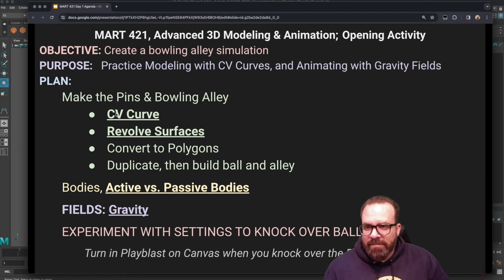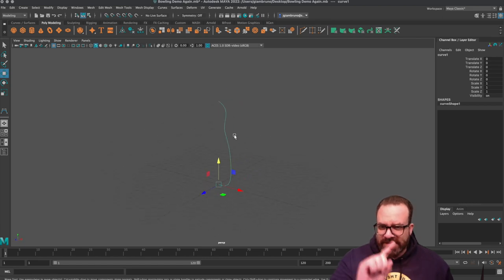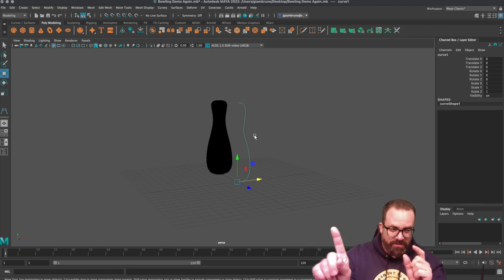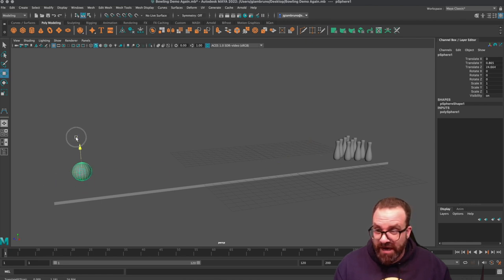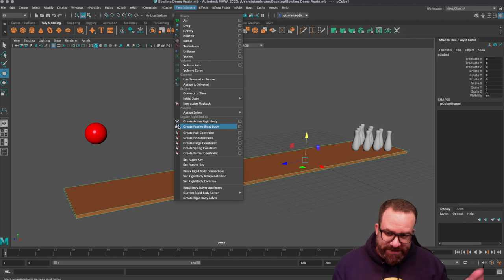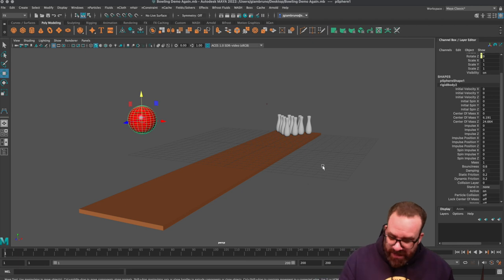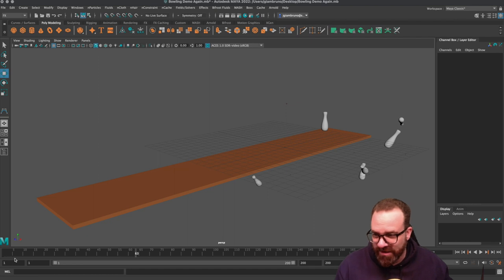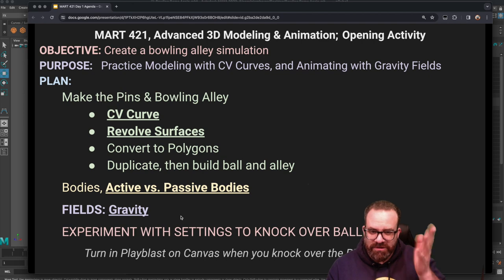Bowling w/ Gravity: Class Warm UP; Demo, Adv 3D Mod & Anim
Table of Contents:

01:30  CV Curves
03:30  Revolving the Curve to Make a surface
07:15  Building the Scene
12:30 Active vs Passive Bodies
15:00 Gravity
19:00 Bowling with Settings